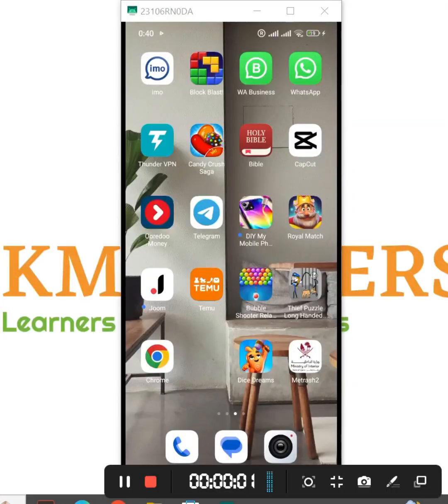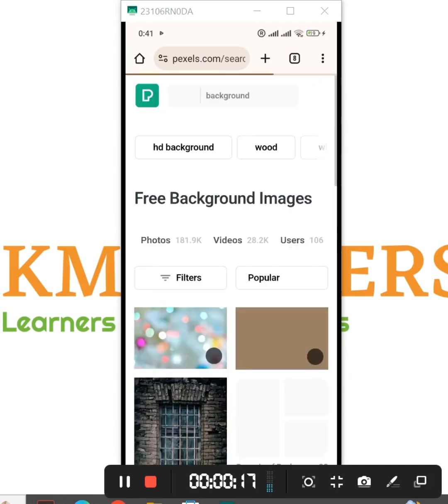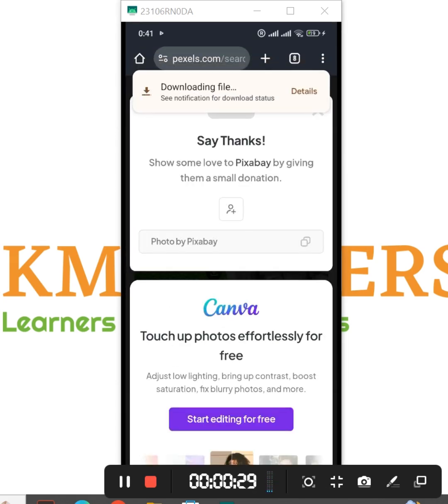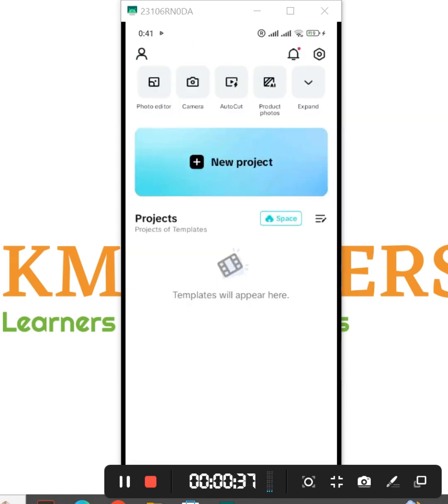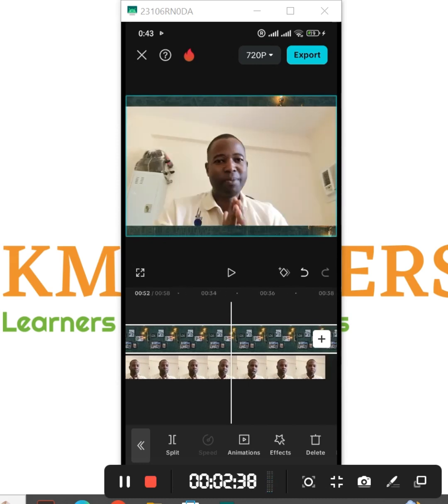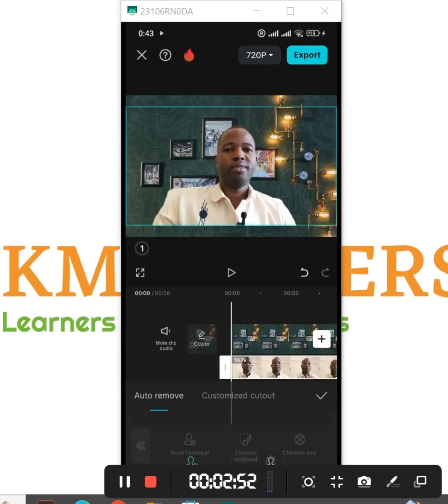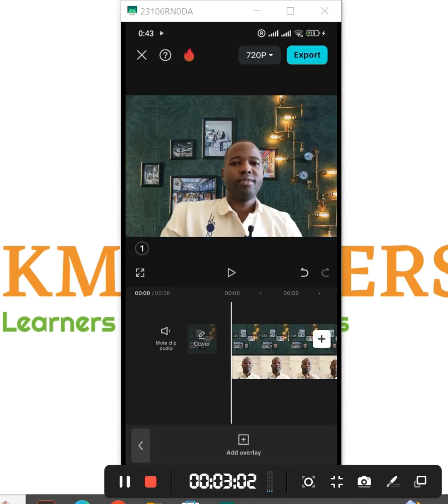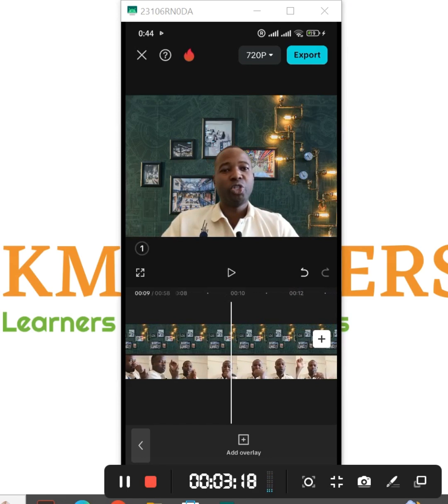How To Change Video Background In CapCut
If you want to learn how to Change the background of your videos using the CapCut app, this video is for you.
CapCut Tutorial every day on my channel.

I help you up your editing game!

How to change the background in your video using CapCut.